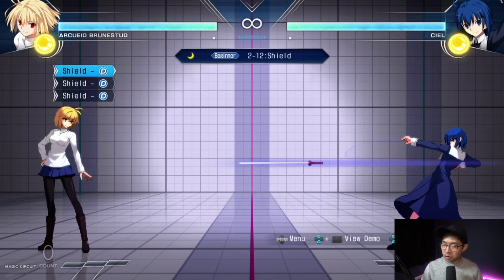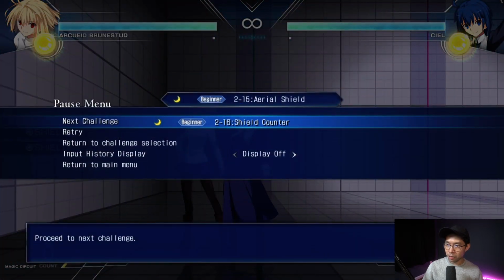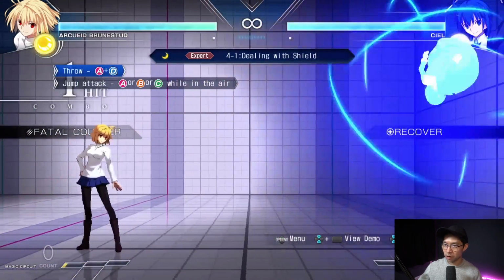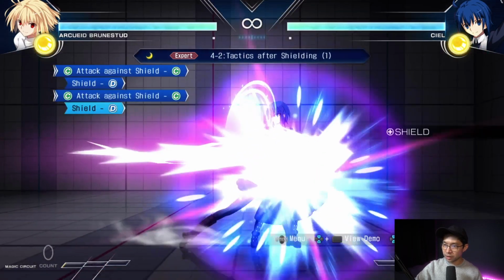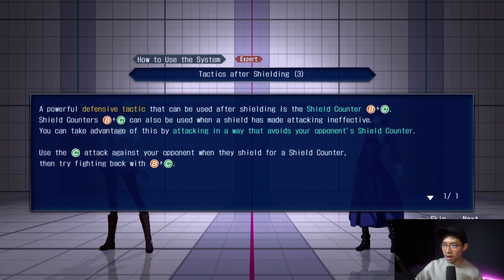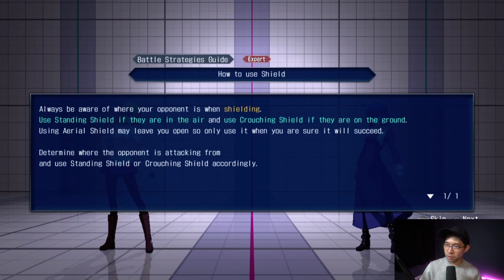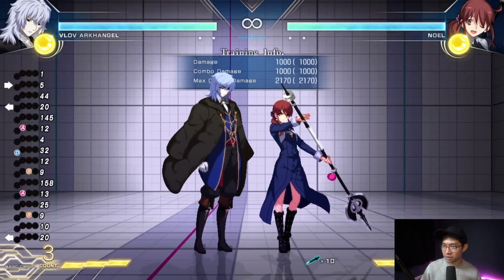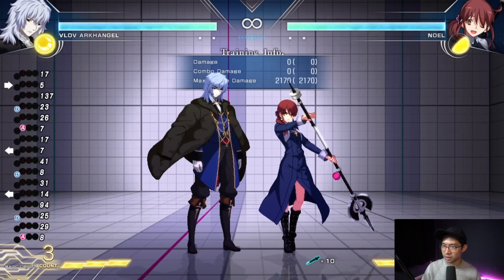Learn To SHIELD Counter Guide | Melty Blood: Type Lumina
Starter guide going over the in-game tutorials and training mode for Shield and Shield Counter mechanic in Melty Blood: Type Lumina.
0:00 Intro
0:52 Tutorials
6:00 Training